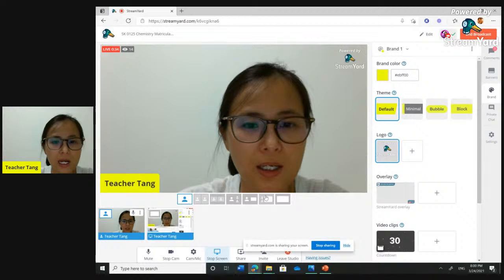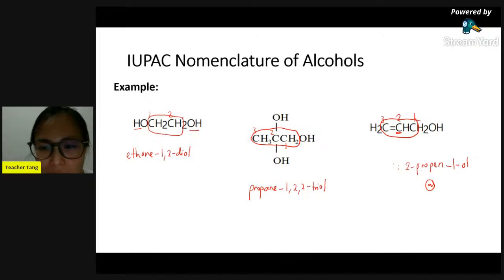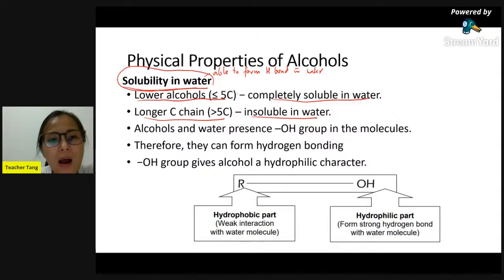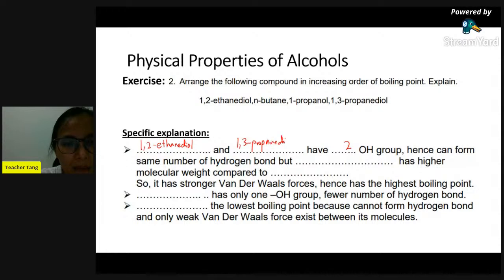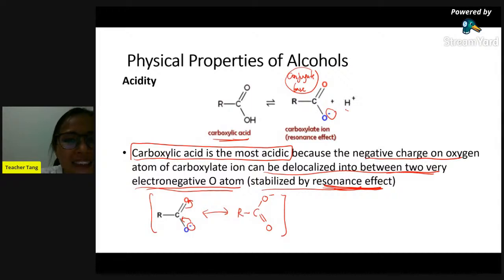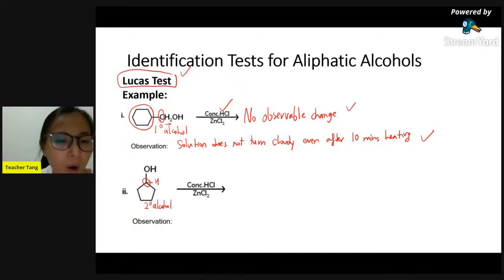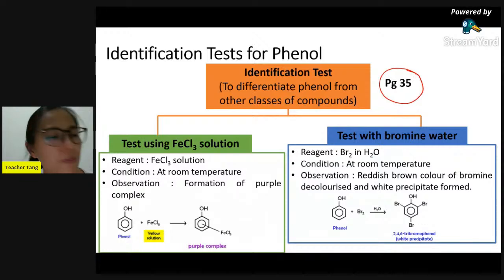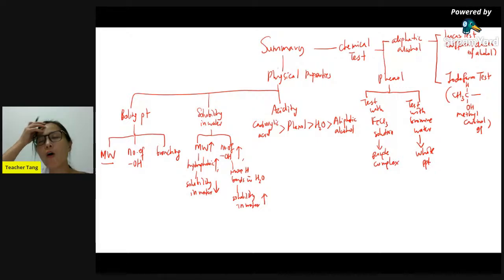SK 025 Chemistry Matriculation Chapter 8: Hydroxy Compounds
SK 025 Chemistry Matriculation
Chapter 8: Hydroxy Compounds
8.1 Nomenclature
8.2: Physical Properties of Alcohols
8.3 Chemical Properties of Alcohols (Identification Tests to distinguish classes of alcohols using Lucas reagent and Iodoform Test to identify methyl carbinol)
8.5 Phenol (Compare acidity of phenol, alcohol and water and identification tests of phenol using FeCl3 solution and bromine water)